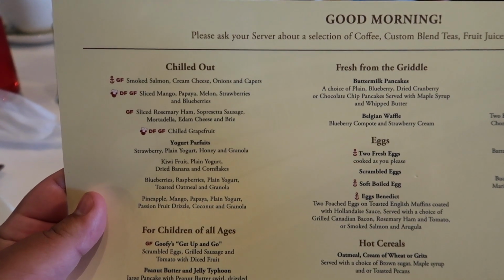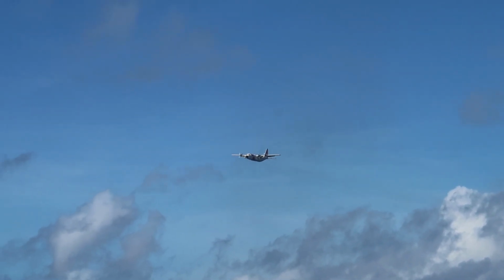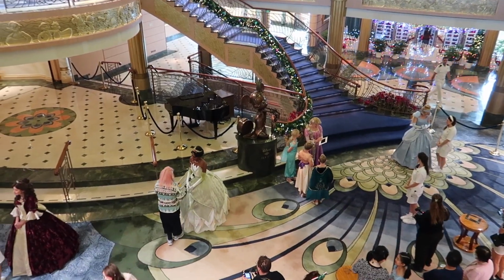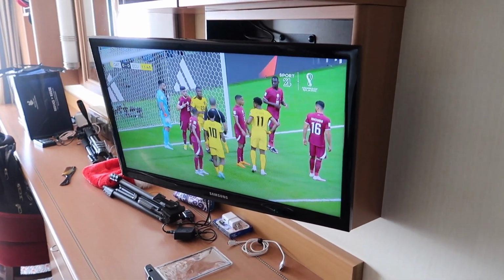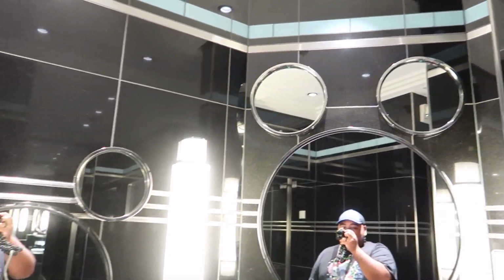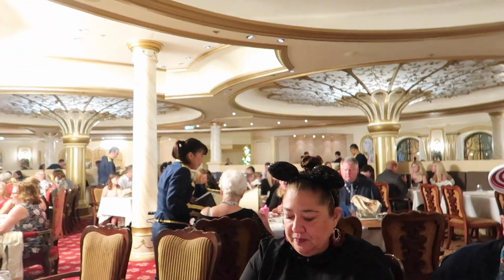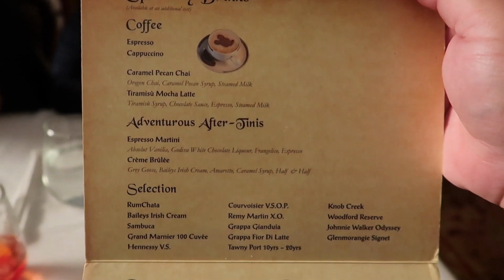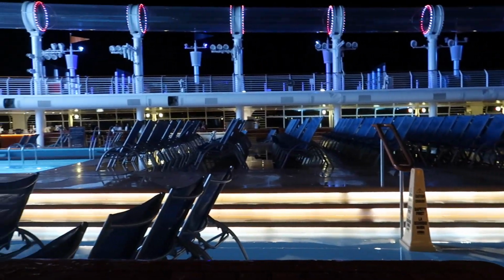MAX CAPACITY Disney Cruise Day At Sea! Disney Fantasy Very Merrytime Western Caribbean Cruise 2022!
It is our first day at sea on board the Disney Fantasy during our very merrytime cruise! We assist in a search and rescue at sea before we explore what the Disney Fantasy has to offer on a day at Sea! We watch Aladdin and have a relaxing afternoon in the adult pool area and have a wonderful dinner at Royal Court!